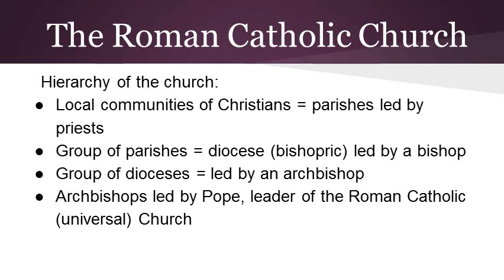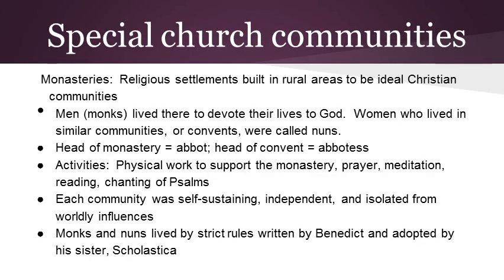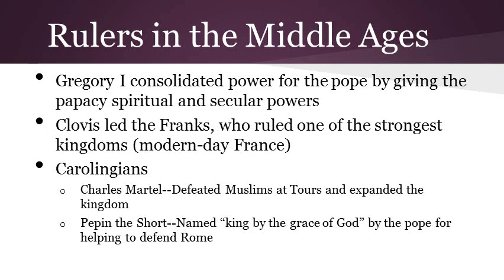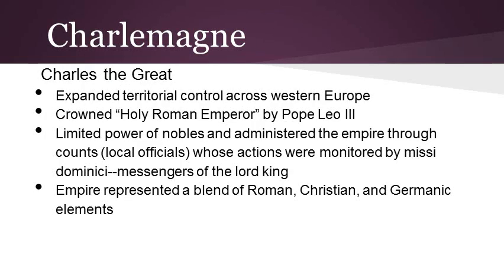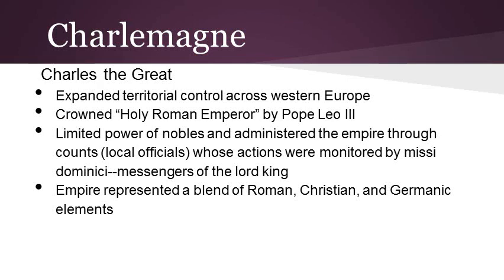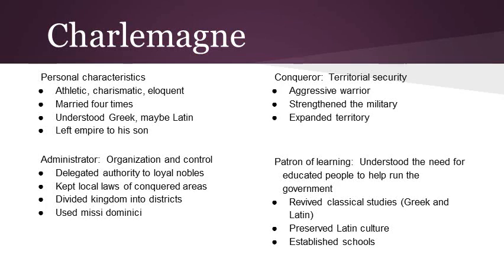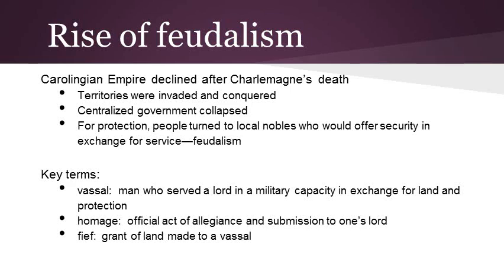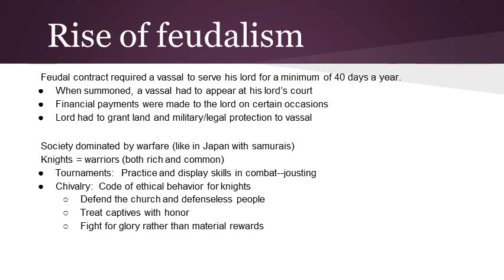The Middle Ages